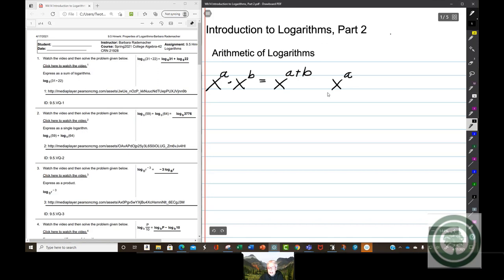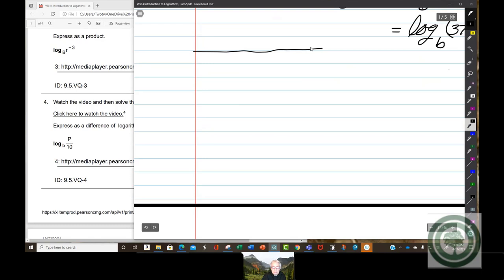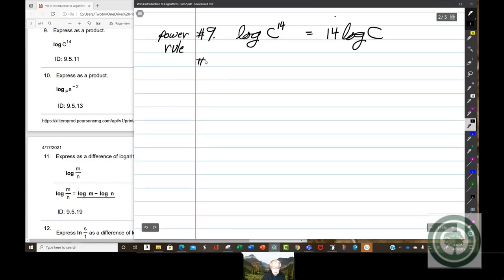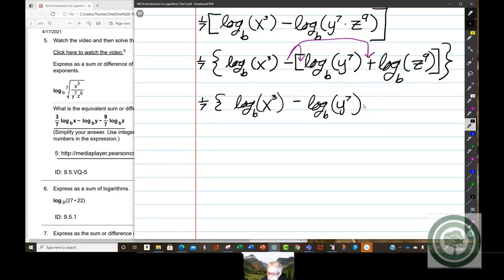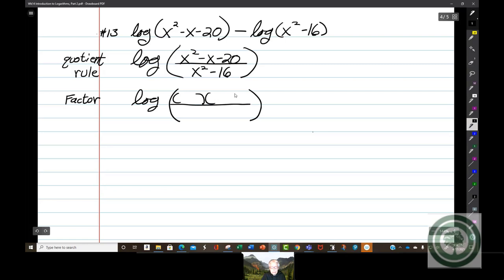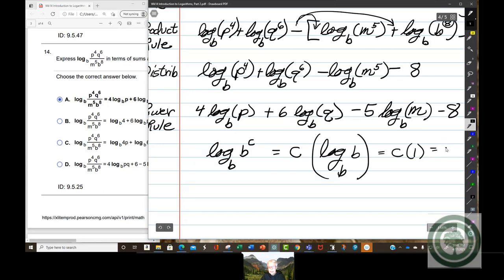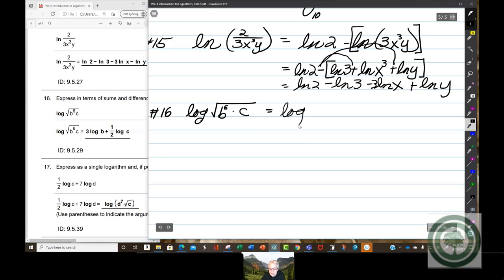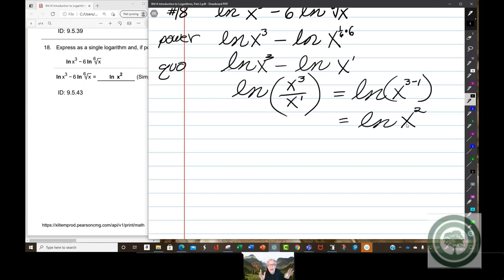The Properties of Logarithms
Today, the class took on the Big Beasty, the Properties of Logarithms